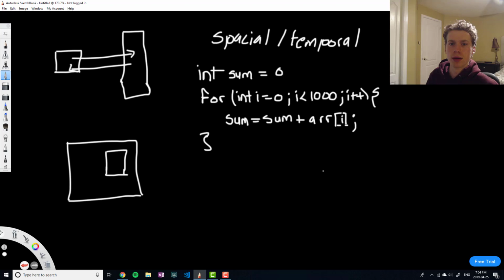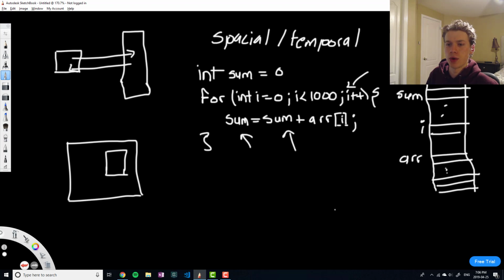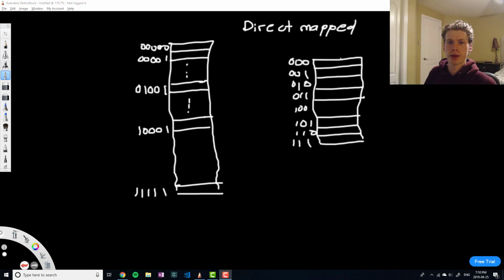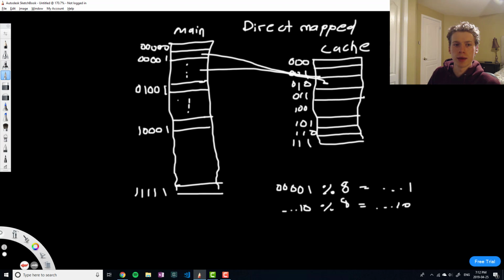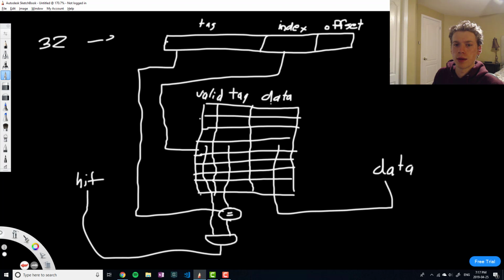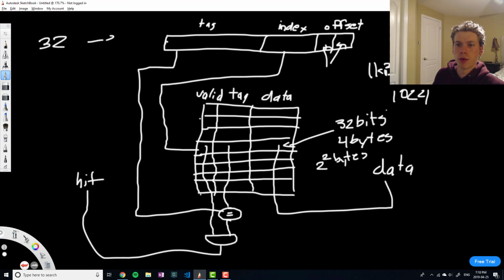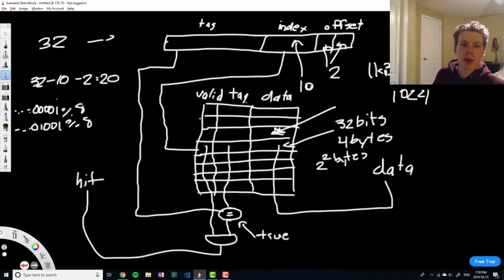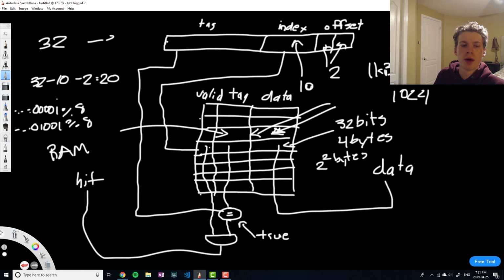L1 Direct Mapped Cache Memory Explained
In this video, we cover the basics of direct mapped cache, spatial locality, temporal locality, the valid bit and the purpose of the tag field.